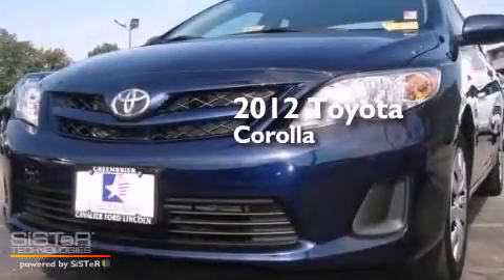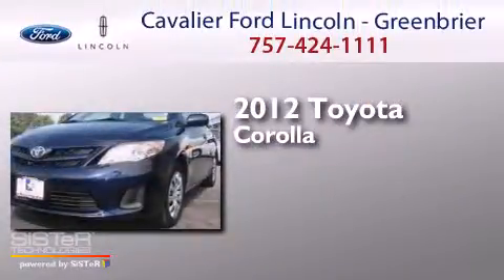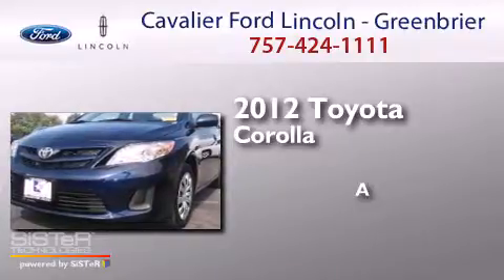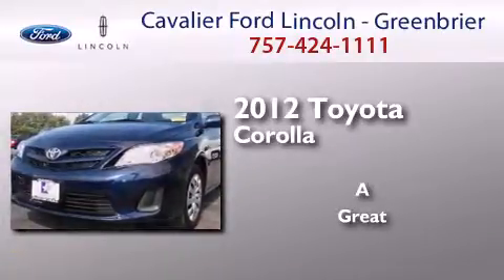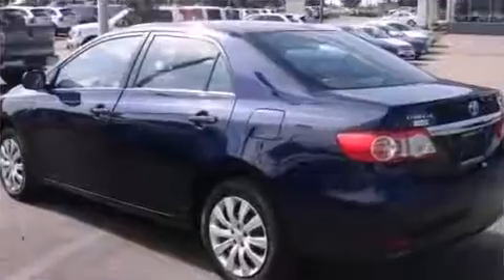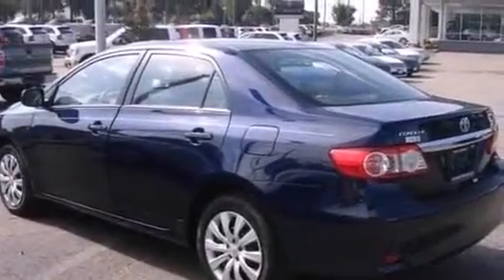2012 Toyota Corolla Chesapeake VA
We have been honored to serve the Chesapeake VA area , we promise that your experience at our dealership will exceed your expectations ! Year : 2012 Make : Toyota Model : Corolla Engine : 1.8 Trans . : a Exterior : Nautical Blue Metallic Miles : 18,529 Interior : Bisque Stock : G5518A Cavalier Ford Lincoln - Greenbriar 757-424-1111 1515 South Military Parkway Chesapeake , VA 23320